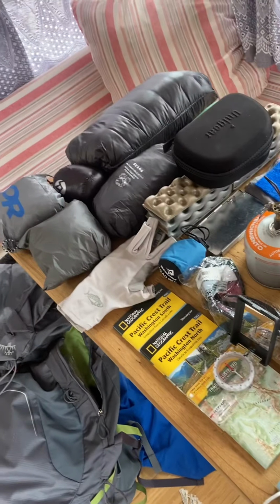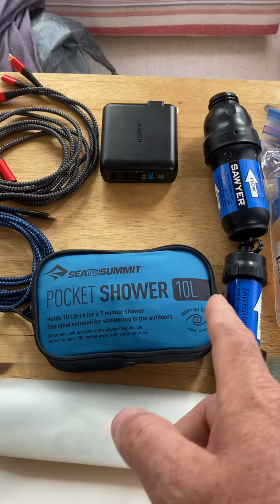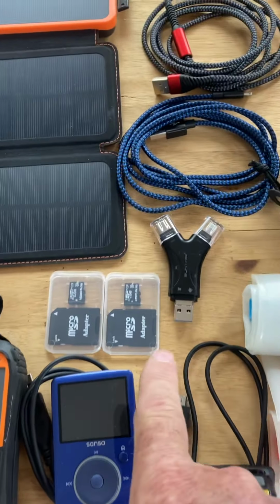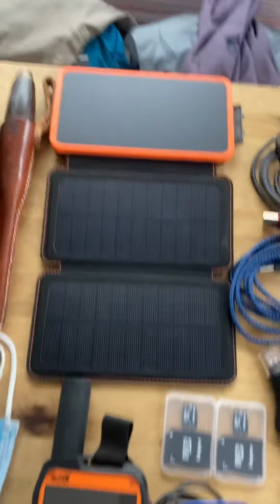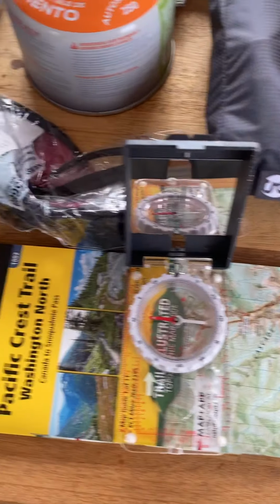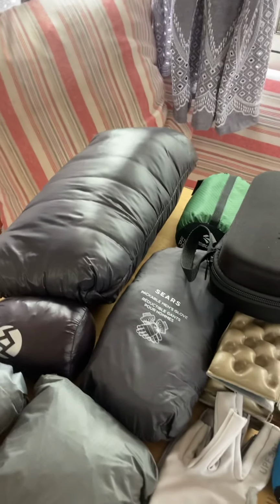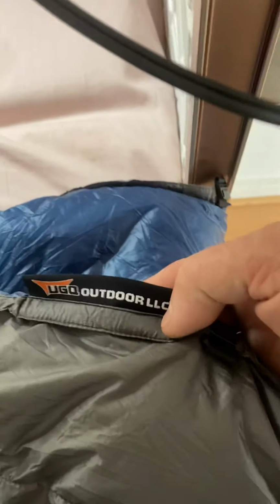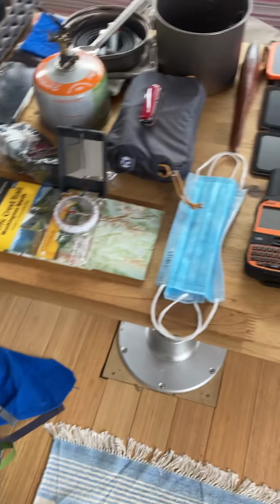Pre-Trail pack load out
My initial pack load out.